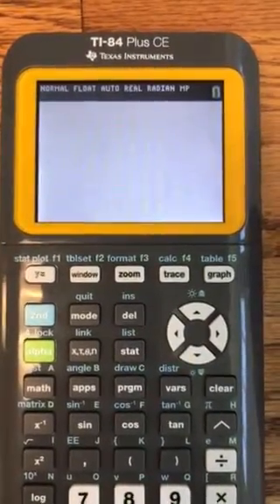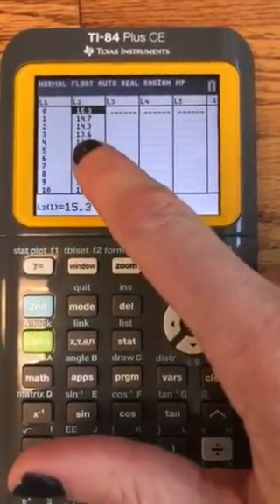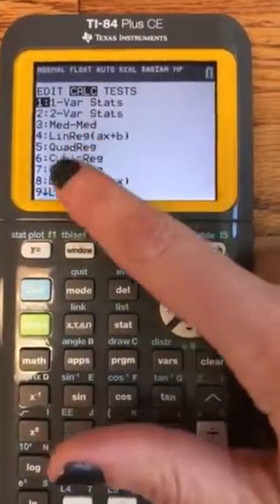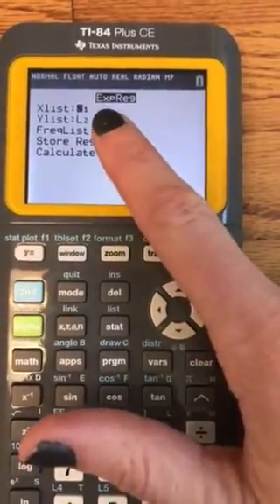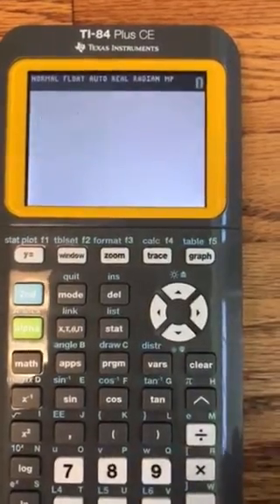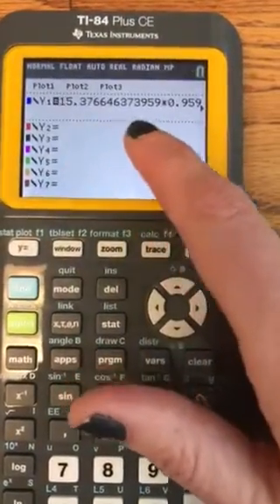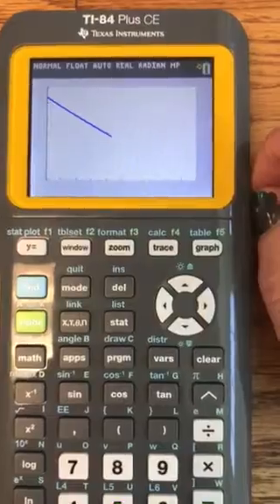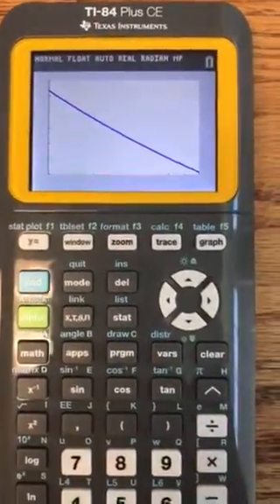Exponential equation on TI-84+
How to calculate and exponential equation on a graphing calculator.